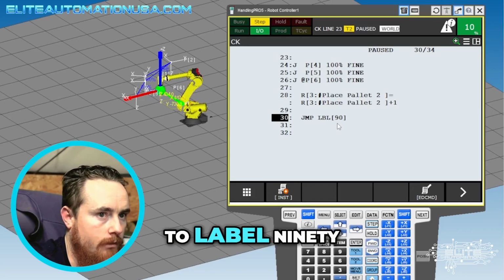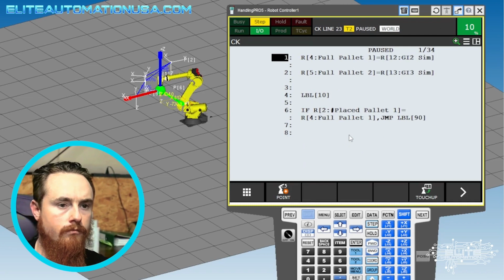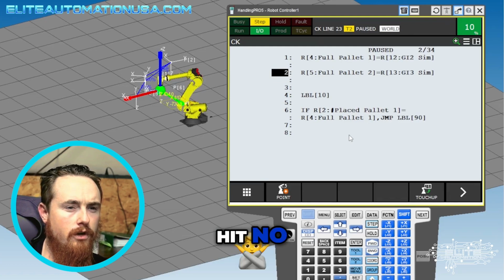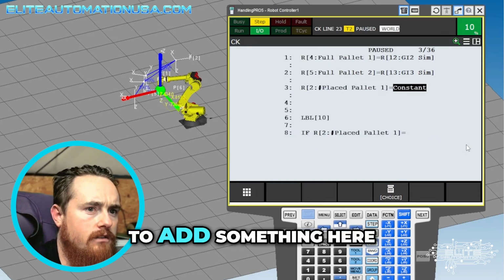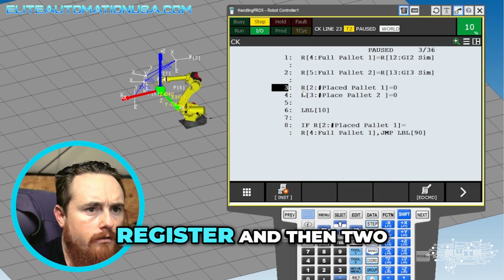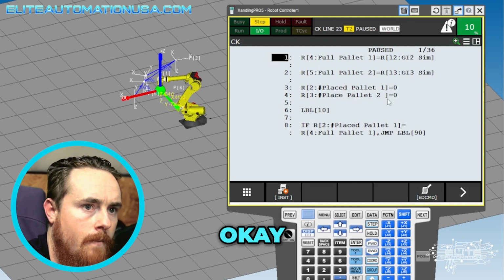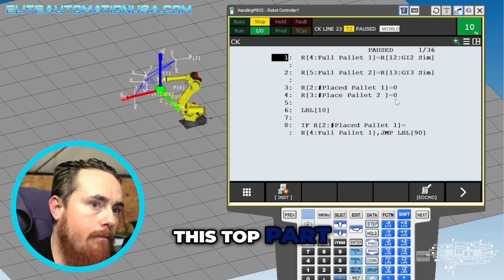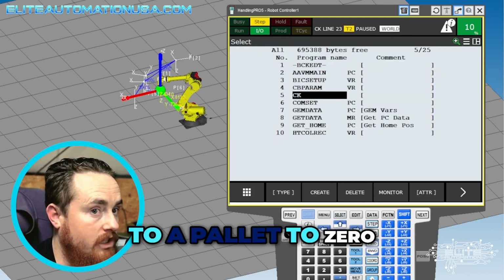Mastering Loops in Programming: Essential Tips for Efficient Code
Learn how to effectively use loops in your code to avoid repetitive tasks. Explore the importance of setting registers to zero and optimizing program initiation. Discover key strategies for maximizing code efficiency and productivity.

EliteAutomationUSA.com
Evansville, In